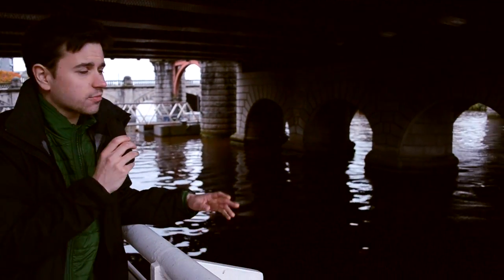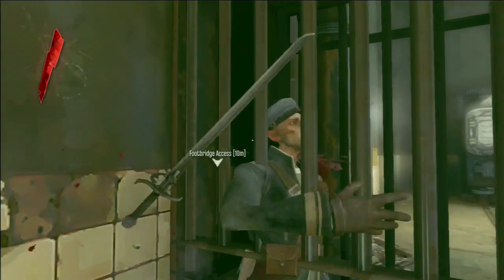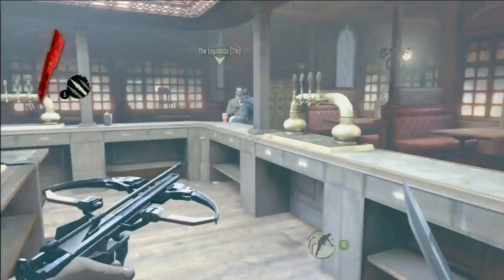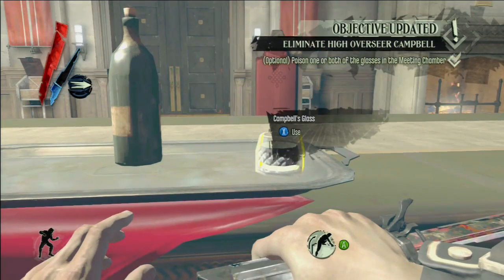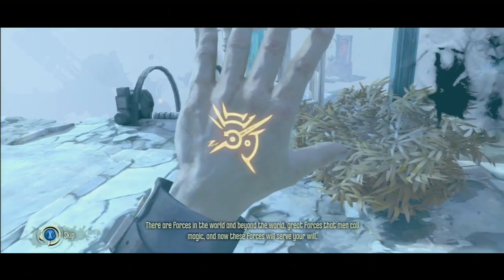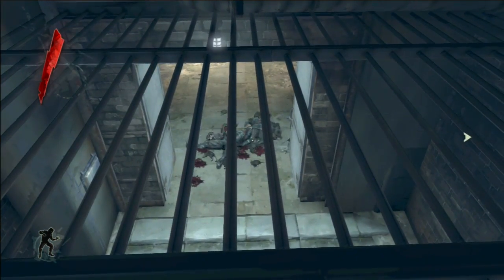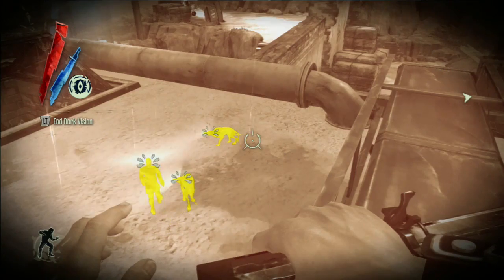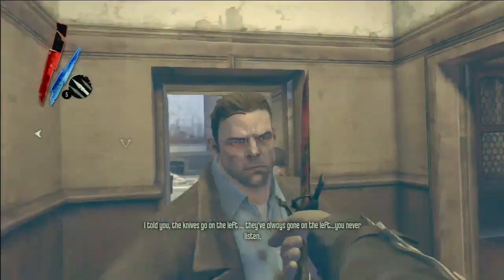Dishonored Review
Scott ventures to the city of Glasg- sorry, Dunwall to review this year's big stealth masterpiece, Dishonored.

Of course, 'Dishonored' should have a 'u' in it, but nevermind...